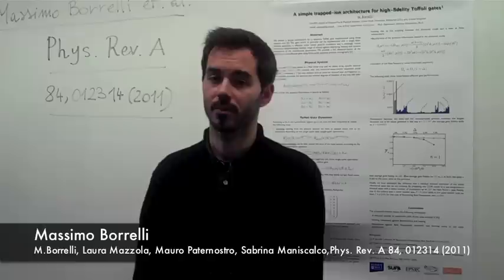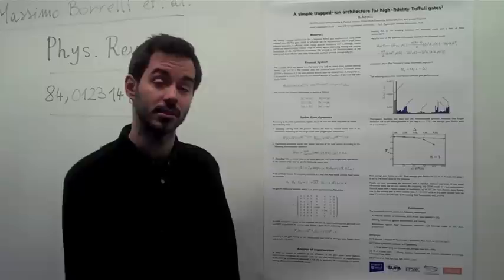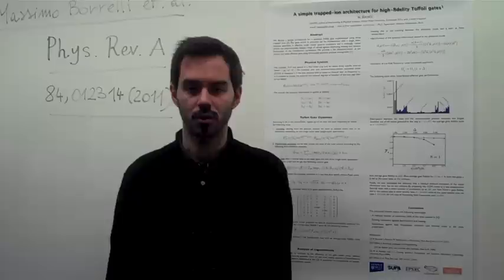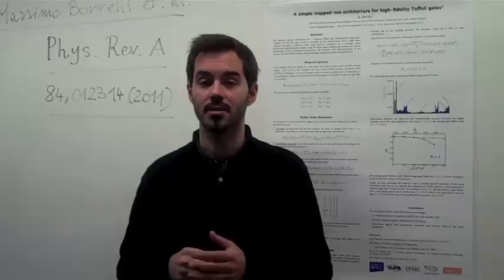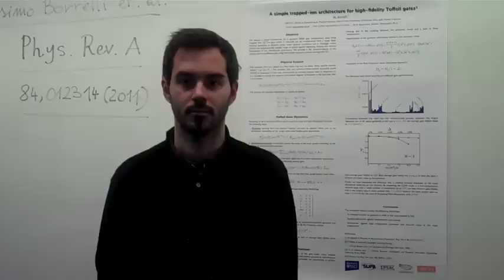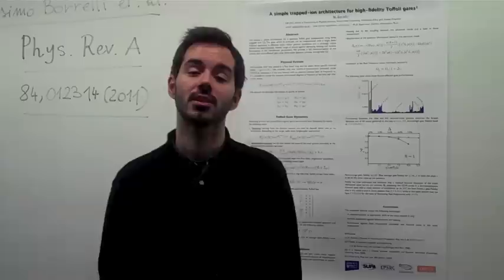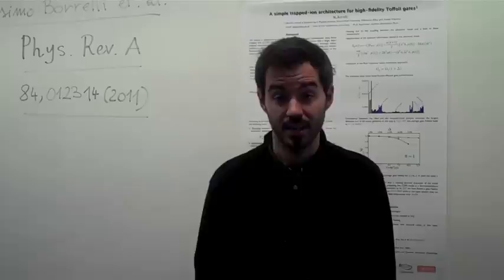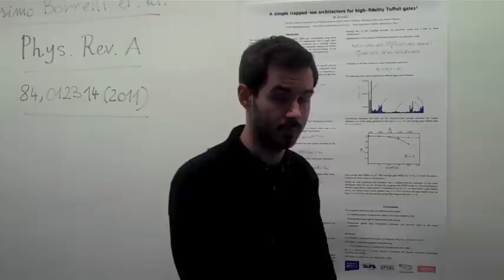Video Abstract - Massimo Borrelli, L. Mazzola, M. Paternostro & Sabrina Maniscalco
Massimo Borrelli, Laura Mazzola, Mauro Paternostro and Sabrina Maniscalco,

"A simple trapped-ion architecture for high-fidelity Toffoli gates"

Phys. Rev. A 84, 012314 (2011)
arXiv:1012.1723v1